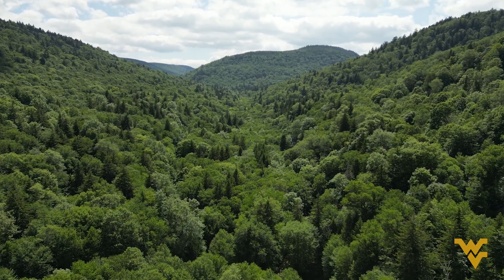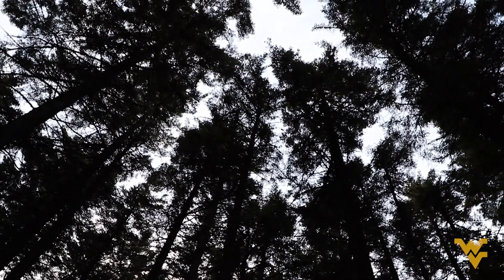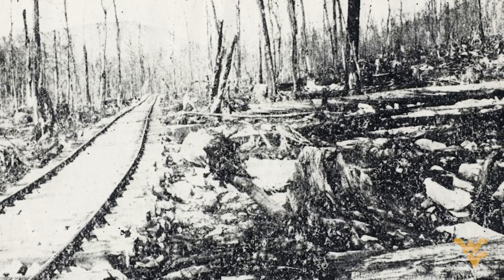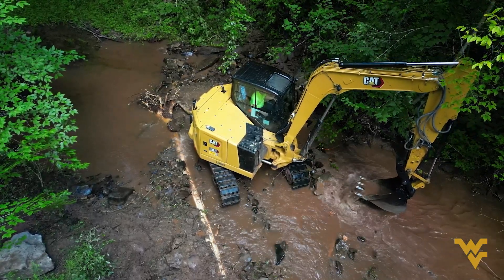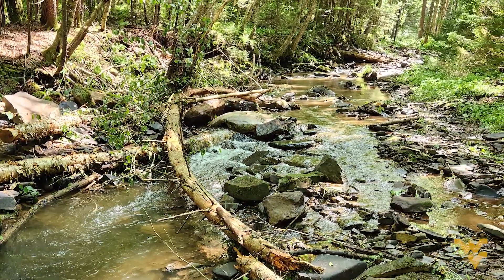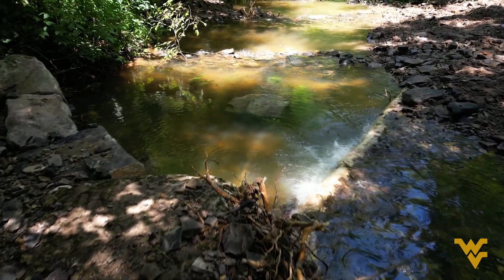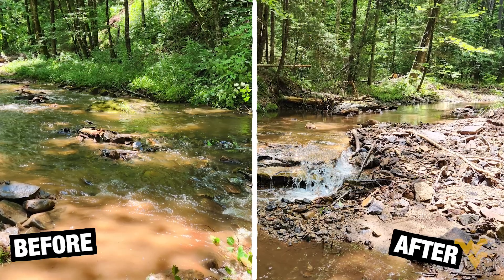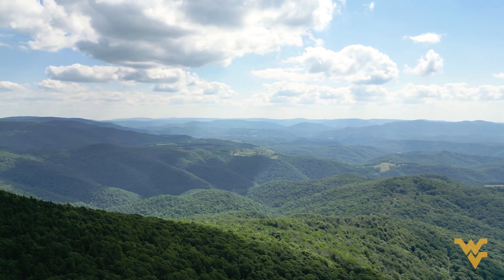GONE FISHING! Davis students restore native brook trout habitats.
Along the 50-mile ridge of Cheat Mountain, one of West Virginia’s tallest and most rugged peaks, Paul and Lucas Kinder are behind the controls of a 18,000-pound excavator.

The father and son are toppling trees and rolling enormous boulders through streams in the Shavers Fork watershed, all in the name of ecological restoration.